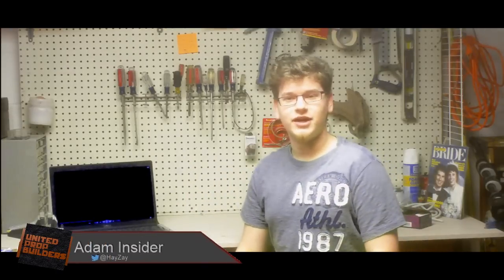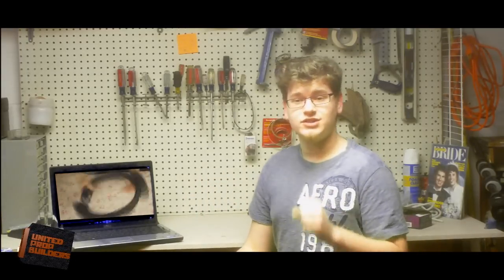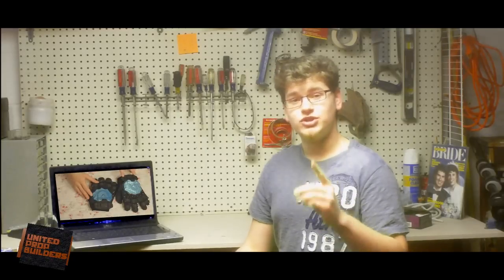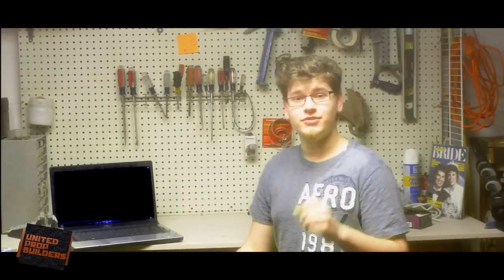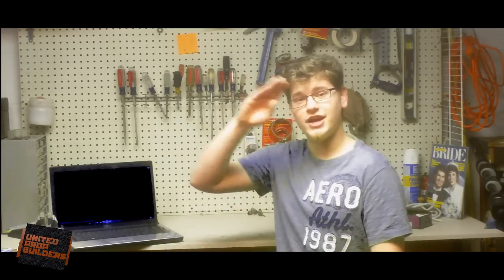BD GOW Judgement COG Armor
Zonbi - Gears of War Judgement Armor!

Wish to be a host? Have a build or tutorial you want to show off or see?